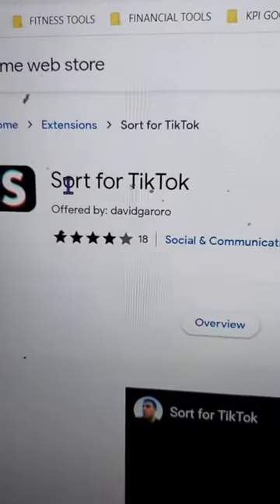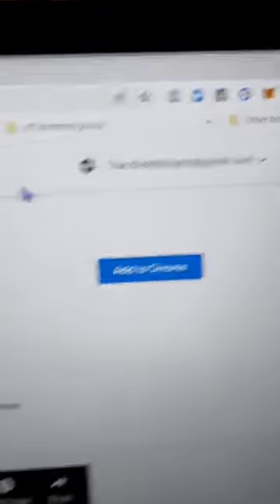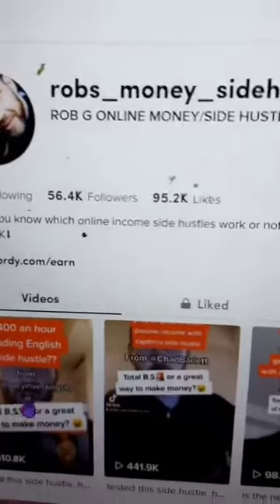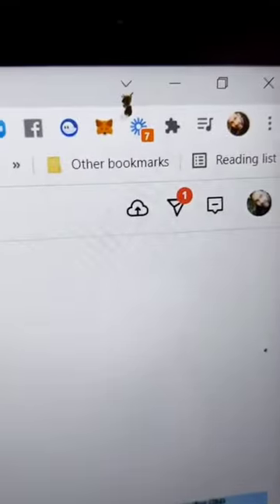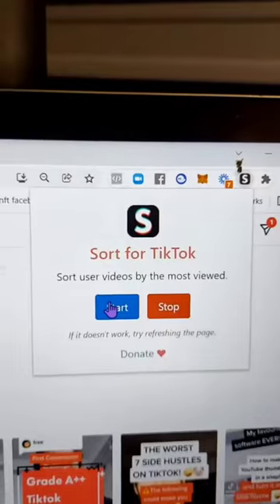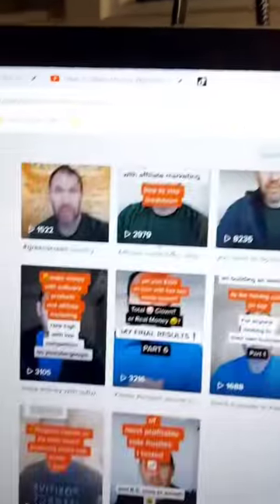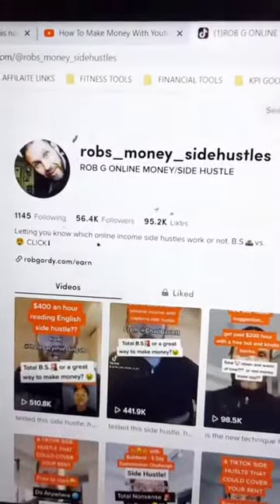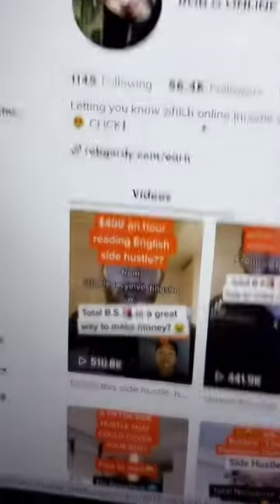Free tool to Find viral Tiktok content for your channel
To get your free bonuses go to htttps://robgordy2.com

👇Try the First Commission Challenge and see if you can earn in the next the 5 days!👇

Start A Profitable Online Business Selling Other People's Products, Even If You Have Nothing To Sell